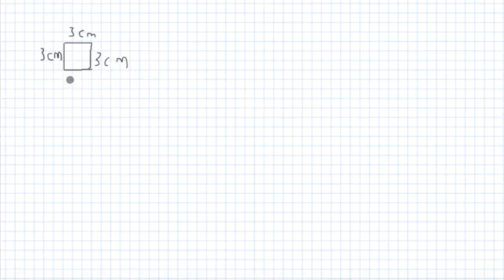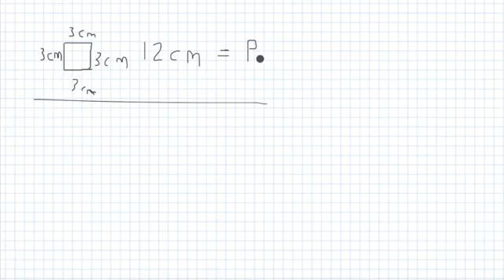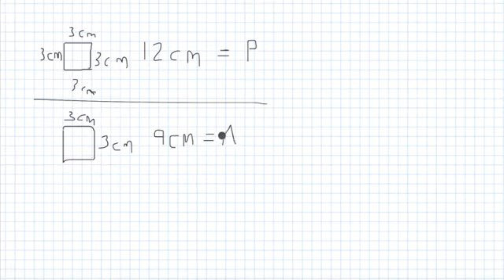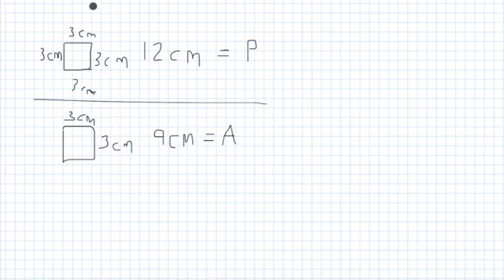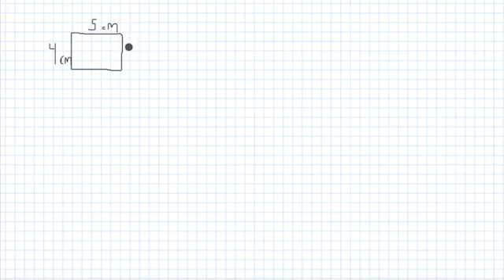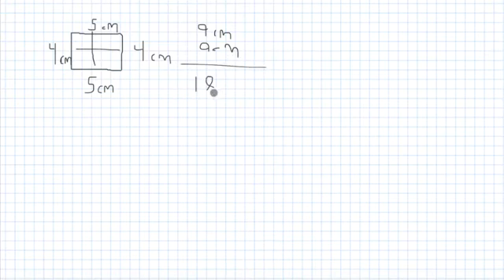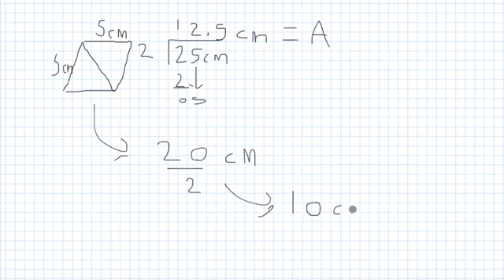HOW TO FIND THE PERIMETER AND AREA OF TRIANGLES, RECTANGLES, AND SQUARES - INGENIOUS MODE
If you want to study measurements, you might run into perimeter and area. Here is how to find the perimeter and area of triangles, rectangles, and squares.